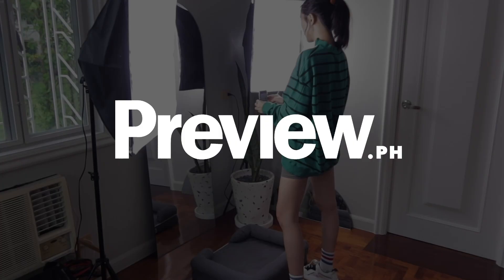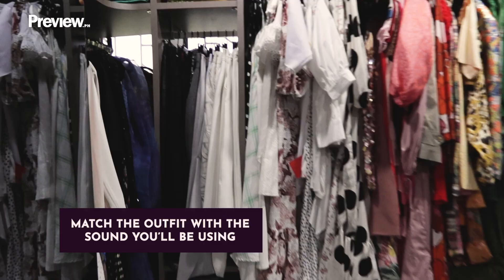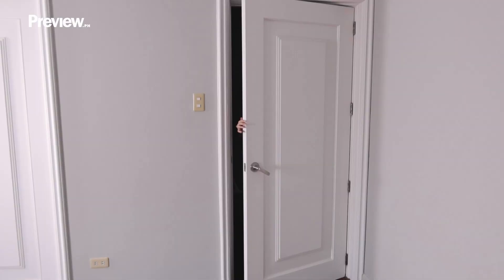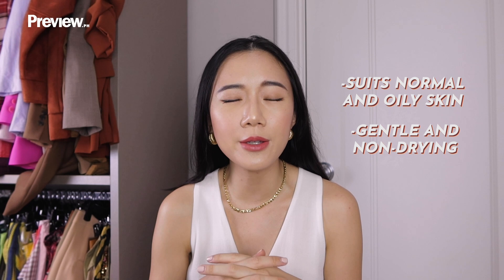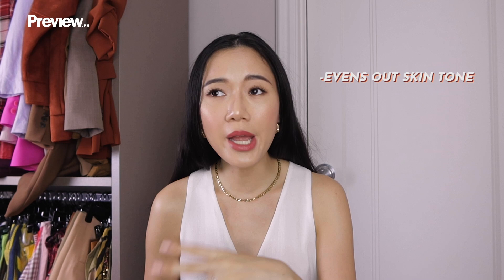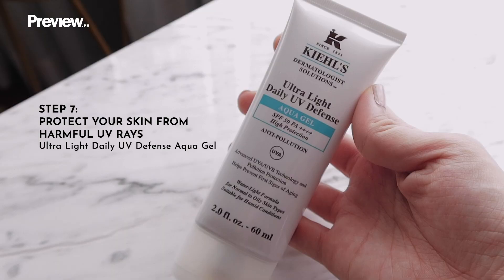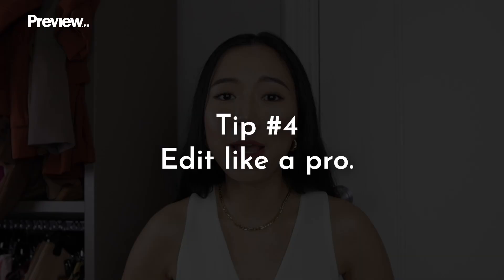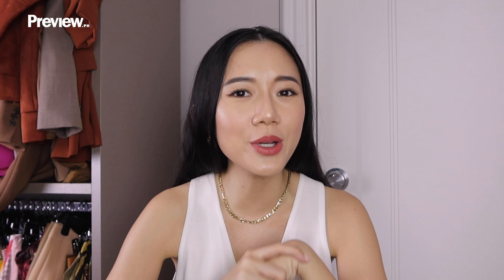Camille Co Shares How She Preps For Her TikTok Videos | PREVIEW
​@Itscamilleco reveals how she keeps her skin TikTok-ready.